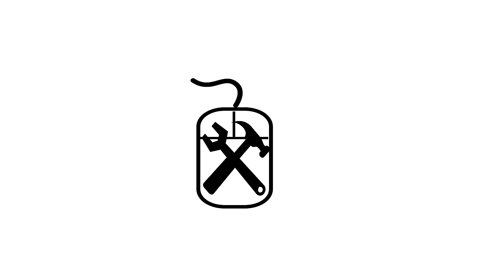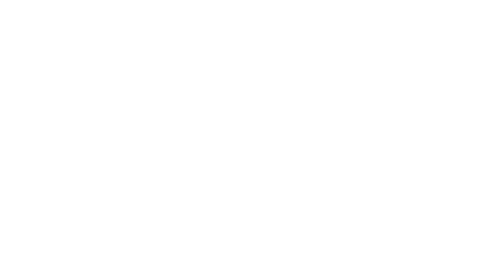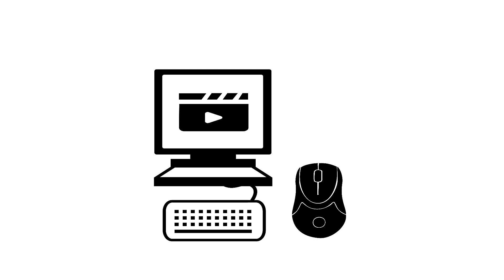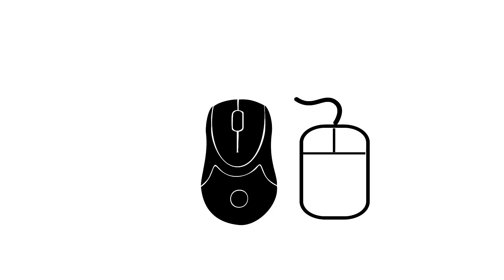A Brief History Of The Computer Mouse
whats next?: "A Brief History Of The Rocket ( Used in the war of 1812?)"